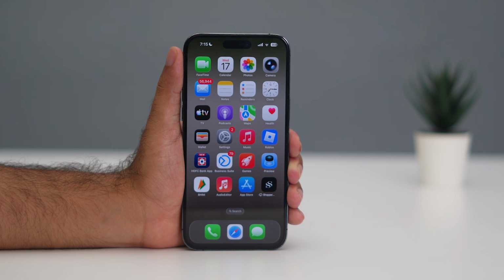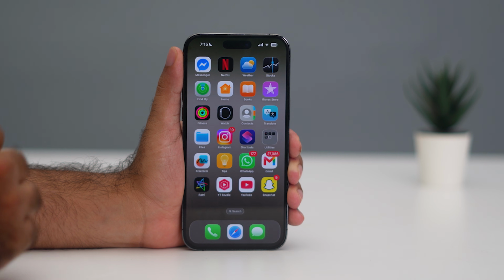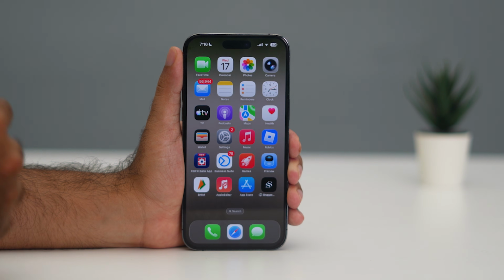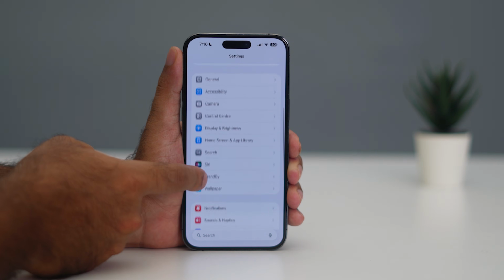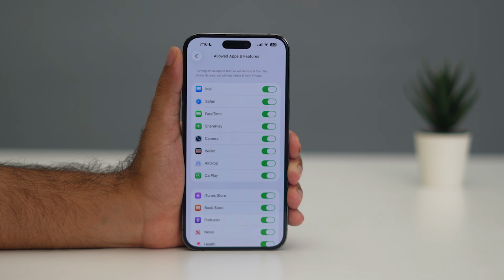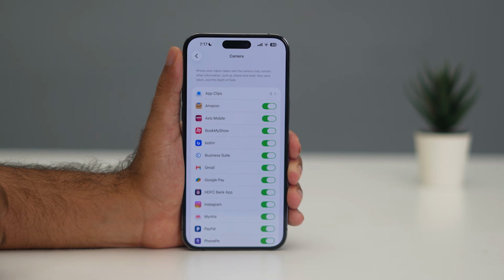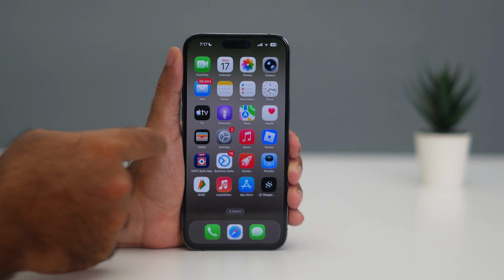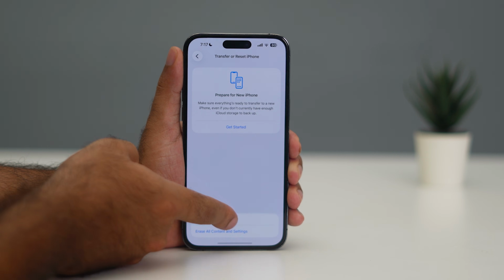Fix: Allow Access to Camera Missing on iPhone Apps!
Is the "Allow Access to Camera" option missing for apps on your iPhone? In this video, I'll show you how to fix missing camera permissions and restore camera access for your apps. If an app can't use your camera or the camera permission setting isn't showing up, these troubleshooting steps can help.

This works for :

iPhone 6s
iPhone 7
iPhone 7 Plus
iPhone 8
iPhone 8 Plus
iPhone X
iPhone XR
iPhone XS
iPhone XS Max
iPhone 11

allow access to camera missing on iphone apps fix
how to fix allow camera access missing on iphone apps
iphone not allowing camera access to apps
allow access to camera missing on iphone apps